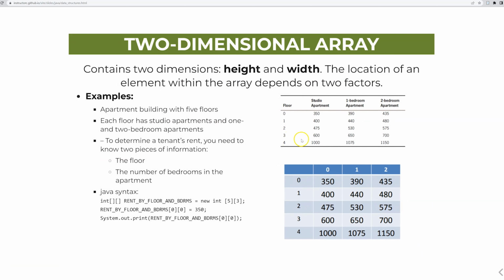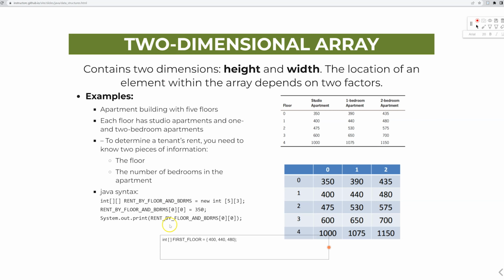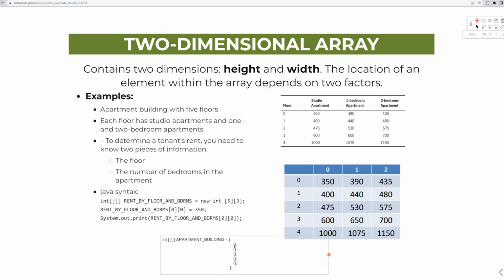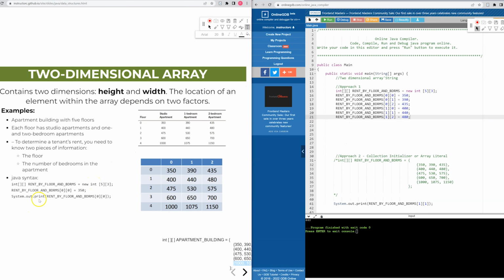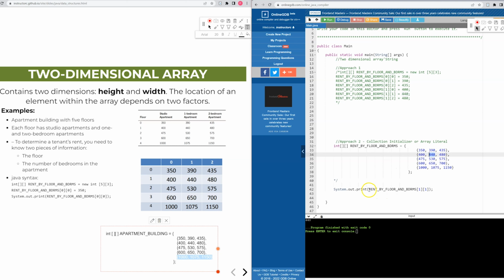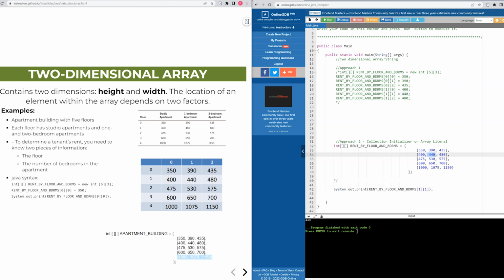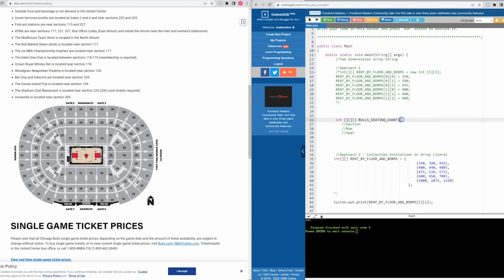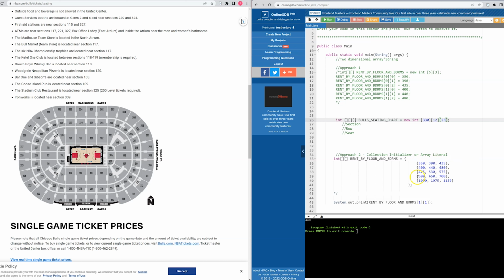Data Structures: Multi-dimensional Arrays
This video explains the syntax and use-cases of Multi-dimensional arrays.